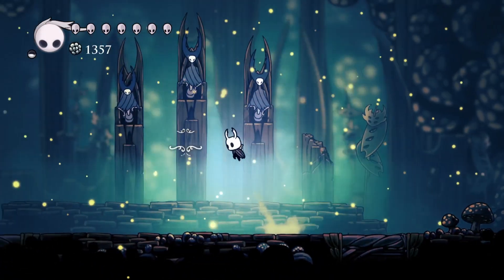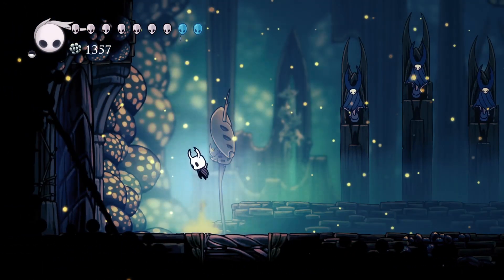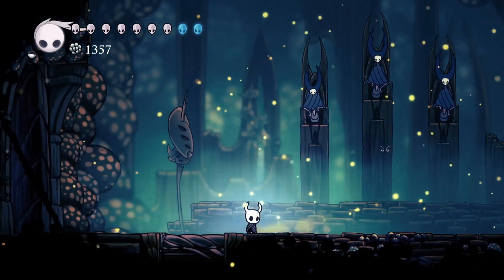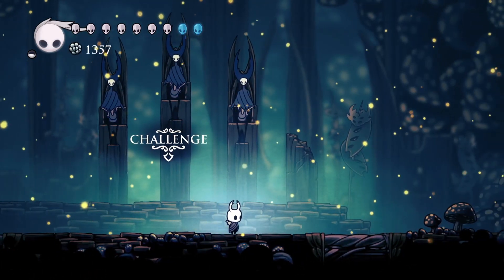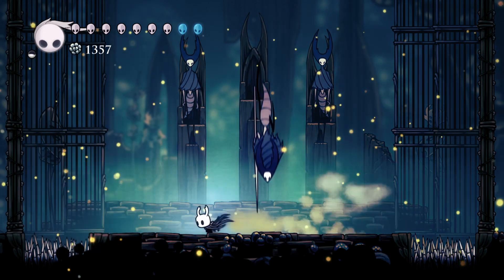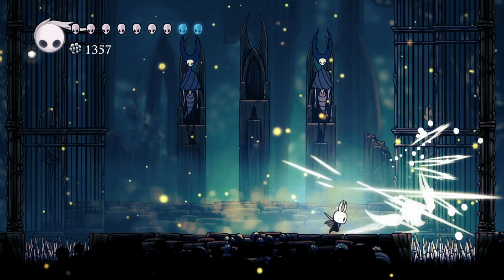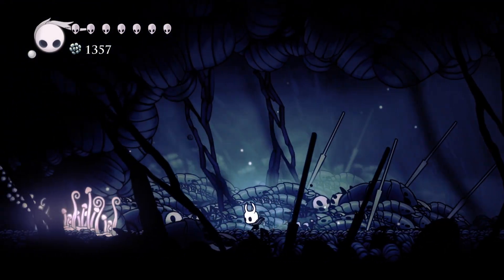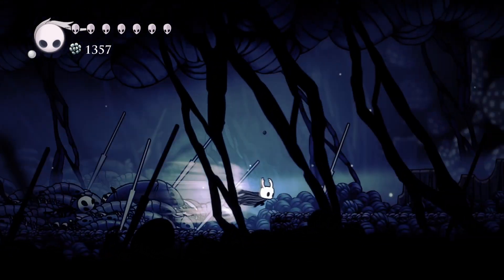30 / Mantis Lords Fight / Hollow Knight 112% Walkthrough, All Achievements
- Mantis Lords
- RESPECT ACHIEVEMENT